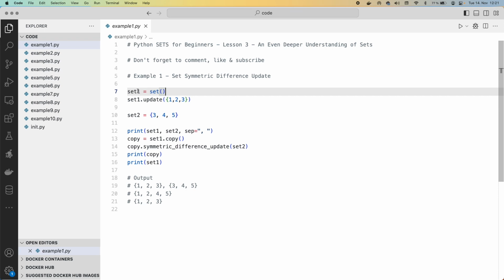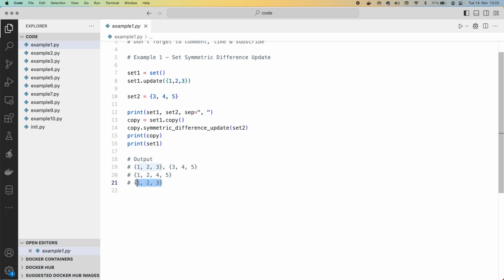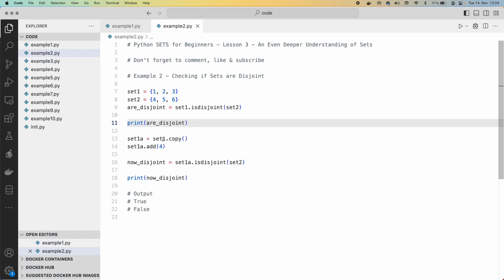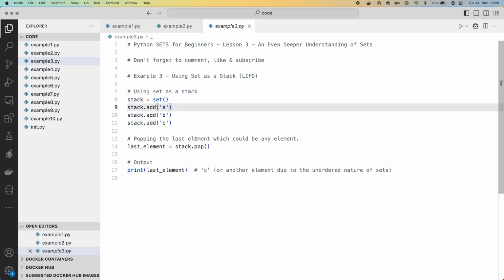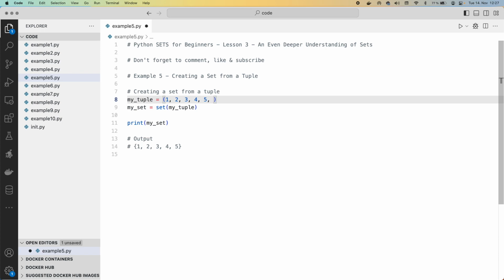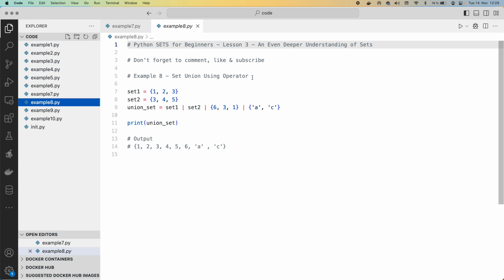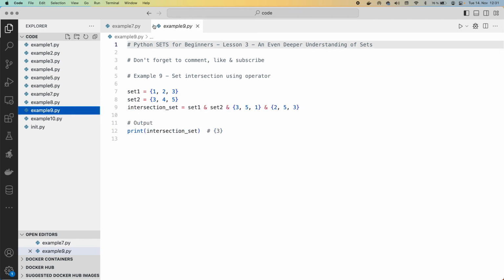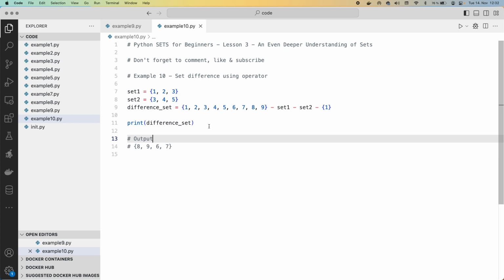# Python SETS for Beginners - Lesson 3 - An Even Deeper Understanding of Sets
Welcome to "Python SETS for Beginners - Lesson 3," where we continue our journey into the fascinating world of Python sets. This lesson is specially crafted for those who have completed the first two lessons and are ready to delve even deeper into the intricacies of set operations and their practical applications in Python.

We kick off this lesson with a brief overview of what we've covered so far, recapping the basics and advanced concepts of Python sets. This recap serves as a solid foundation for the new, more complex topics we will explore in this tutorial.

In this lesson, we shift our focus towards understanding the internal workings of sets in Python. You'll learn about the implementation details, such as how Python manages set data internally and the implications this has on performance and memory usage. This knowledge is crucial for optimizing your Python code, especially when dealing with large data sets.

We will also explore the concept of set comprehensions, a powerful feature in Python that allows for concise and efficient set creation and manipulation. Set comprehensions can simplify your code and make it more Pythonic. We'll provide practical examples to demonstrate how to use this feature effectively in your programming tasks.

One of the unique aspects of Python sets is their application in solving real-world problems. We will delve into several practical examples where sets are an ideal solution, ranging from data analysis to algorithm development. These real-world scenarios will help you understand how to apply the concepts learned in practical situations.

Error handling and debugging are crucial skills in any programming language. This lesson includes a dedicated section on troubleshooting common issues encountered when working with sets in Python. We will cover how to identify and resolve errors effectively, enhancing your problem-solving skills in Python programming.

To further your understanding, we will also compare sets with other data structures in Python, such as lists, tuples, and dictionaries. This comparison will help you understand when and why to choose sets over other data structures, depending on the specific requirements of your project.

Finally, we will conclude the lesson with a comprehensive summary of everything covered, solidifying your understanding of Python sets. We'll also provide a sneak peek into what's next in our Python series, keeping you excited and prepared for more advanced topics.

By the end of this tutorial, you will have an even deeper understanding of Python sets, equipped with the knowledge and skills to apply them effectively in various programming scenarios. Whether you're a beginner looking to master Python sets or an intermediate programmer seeking to refine your skills, this lesson is your gateway to becoming proficient with Python sets.